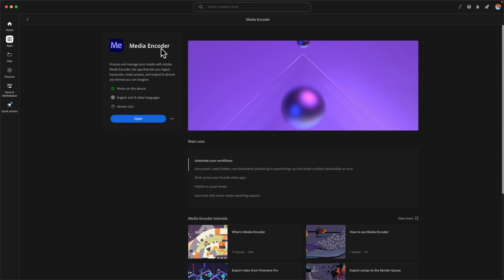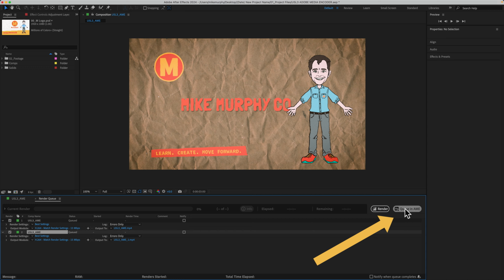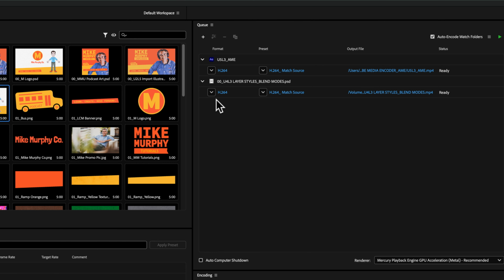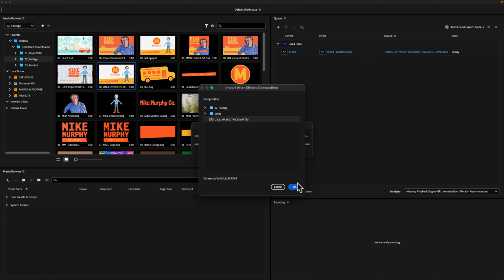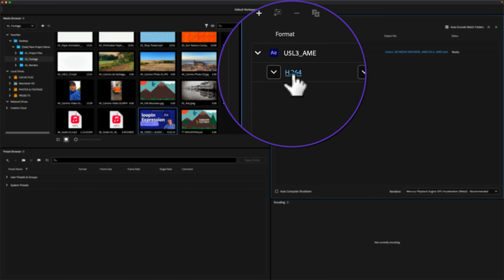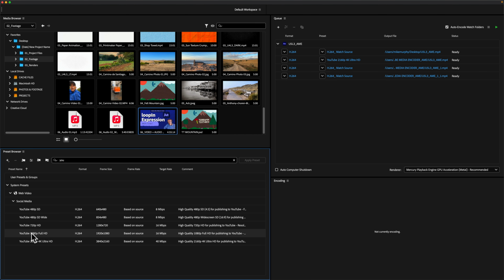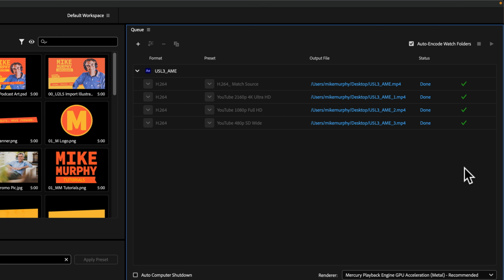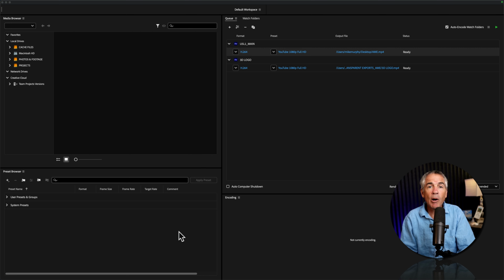U5L3 How To Export Using Adobe Media Encoder in After Effects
In this lesson you will learn how to render and export Compositions using the standalone Adobe Media Encoder.

1. Introduction to Adobe Media Encoder (AME)
   1. Purpose and Benefits
      1. How To Install Adobe Media Encoder
      2. Standalone application for exporting compositions.
      3. Allows continuous work in After Effects during exports.
2. Adding Compositions to AME Queue
   1. Methods to Add to Queue
      1. File ... Export ... Add to Adobe Media Encoder Queue.
      2. Composition ... Add to Adobe Media Encoder Queue.
      3. Keyboard shortcut: Option + Command + M.
      4. Button in Render Queue: Queue in AME.
3. Navigating Adobe Media Encoder Interface
   1. Workspace Customization
      1. Hide, add, and save custom workspaces.
   2. Media Browser
      1. Browse and import media files directly.
      2. Drag and drop files into the queue.
4. Managing Queue in Adobe Media Encoder
   1. Adding and Removing Items
      1. Dragging files into the queue.
      2. Using the plus and minus icons.
   2. Dynamic Link Server
      1. Importing After Effects projects without opening After Effects.
5. Using and Creating Presets
   1. Preset Browser
      1. Access system presets and custom user presets.
      2. Creating, saving, and managing presets.
   2. Applying Presets
      1. Drag presets onto items in the queue.
      2. Customize preset settings as needed.
6. Setting Export Formats and Locations
   1. Choosing Export Formats
      1. Click the format link to select and customize formats.
      2. Available formats include JPEG, PNG, QuickTime, etc.
   2. Selecting Output Locations
      1. Click the output file column to name and choose save locations.
   3. Custom Naming Conventions
      1. Set up specific naming conventions if needed.
7. Rendering Multiple Outputs
   1. Adding Multiple Outputs
      1. Use the plus icon to add additional outputs.
      2. Duplicate existing outputs with Command/Ctrl + D.
   2. Comparing Outputs
      1. Add different presets to the same composition for comparison.
8. Starting the Render Process
   1. Initiating the Render
      1. Click the green play icon (start queue).
      2. Monitor progress bars and preview exports.
      3. Green checkmark indicates completion.
9. Re-Rendering and Managing Render Status
   1. Resetting Outputs
      1. Right-click and select Reset Status for individual or group outputs.
      2. Make changes and re-render as needed.
   2. Clearing the Queue
      1. Select items and press the Delete key or click the minus icon.
10. Practical Tips and Troubleshooting
11. Exporting Specific Sections
    1. Export entire compositions or specific work areas.
12. Efficient Workflow
    1. Use custom presets and Dynamic Link for streamlined exports.